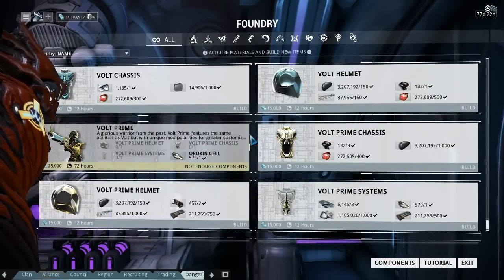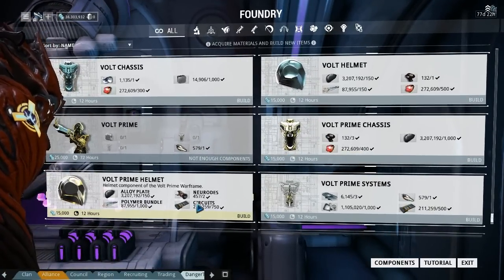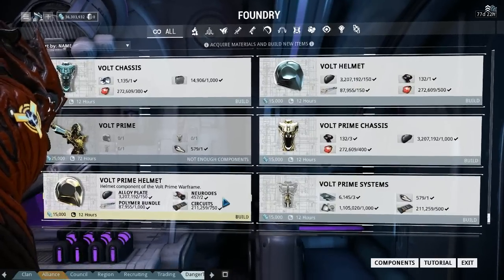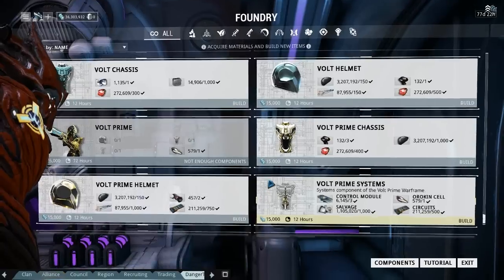Warframe - Volt Prime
Volt prime locations (U16.1):
Blueprint Void Tower IV Capture
Helmet Void Tower III Survival (Rotation B)
Chassis Void Tower III Survival (Rotation C)
Systems Void Tower I Survival (Rotation C)

Very worth the grind to get these parts though, he's a huge advantage over normal volt!